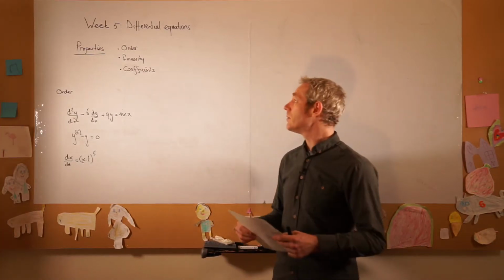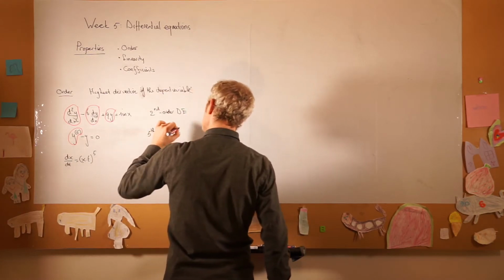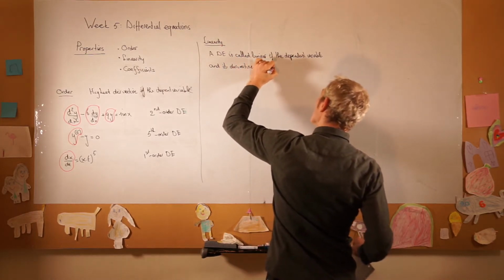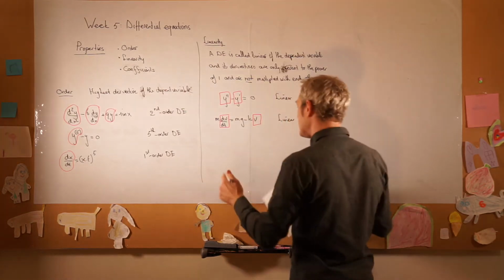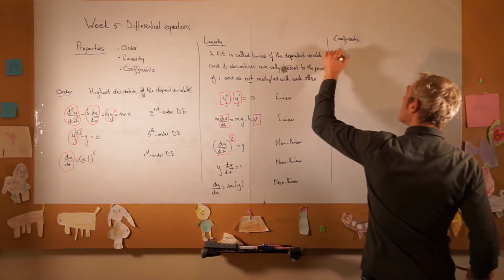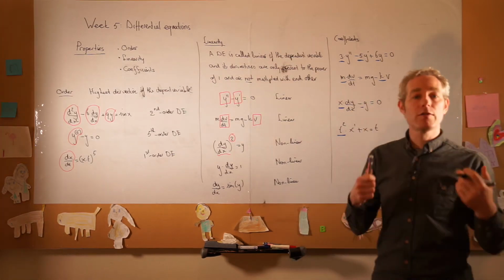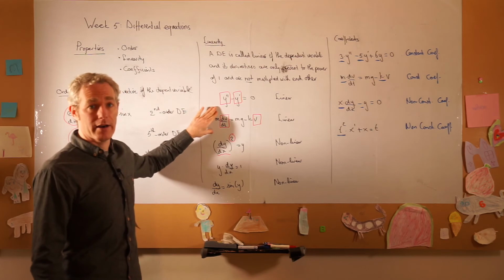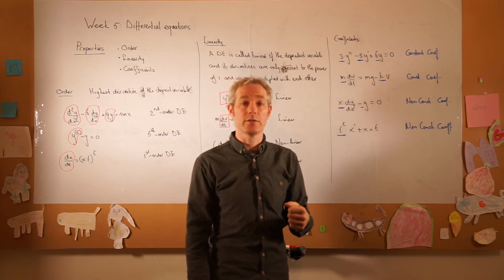EMM Week 5 part 2 Differential equations properties